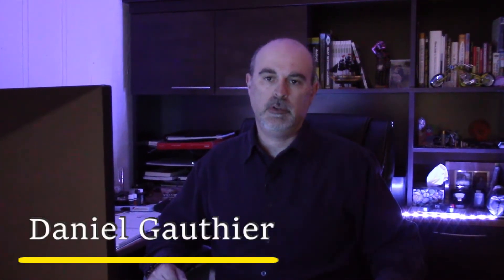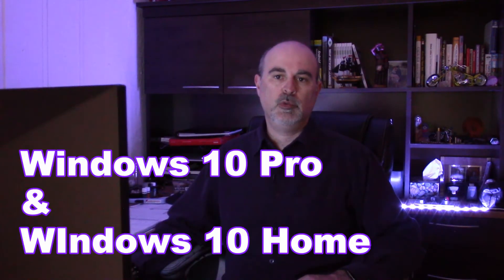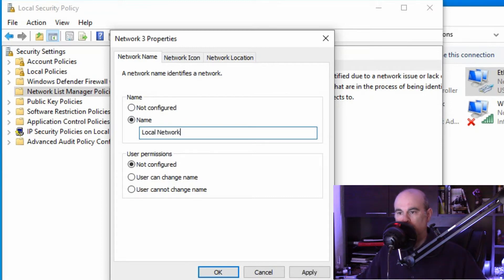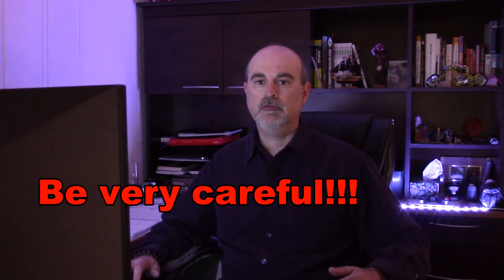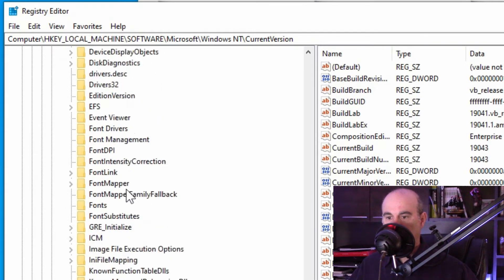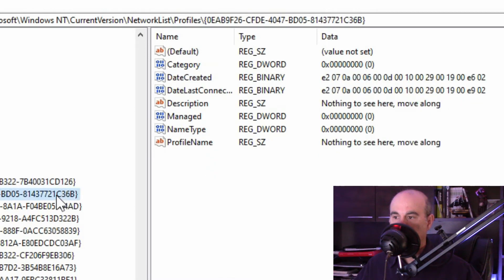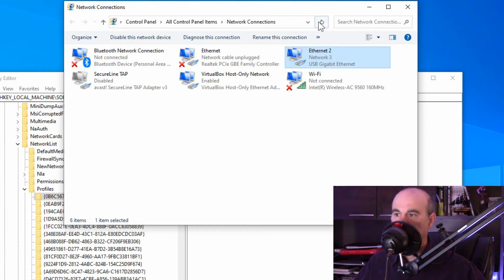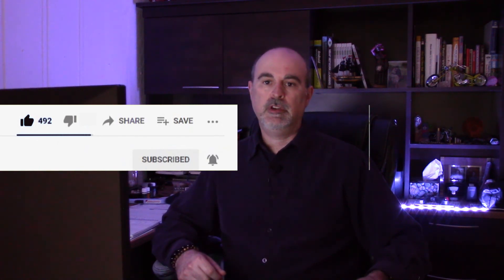Rename Network Description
How to rename the description of your computer network adapter.  Solutions for Windows 10 Home edition using Registry editor and Windows 10 Pro edition using Security policy.

CHAPTERS
0:00 Intro
0:23 The problem
0:54 Pro edition with SecPol
1:57 Home edition with Regedit
4:47 Cool exit